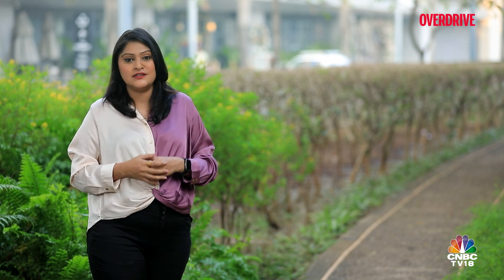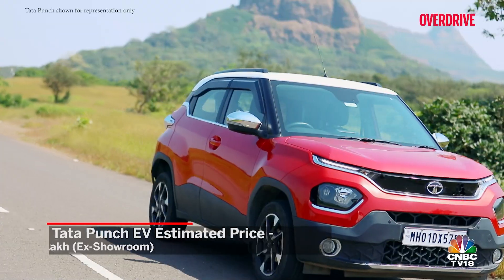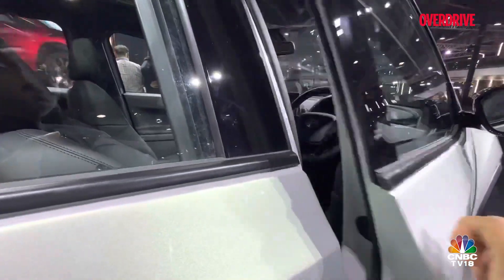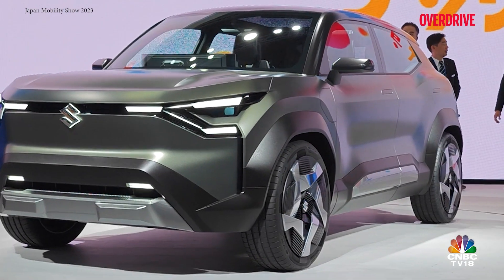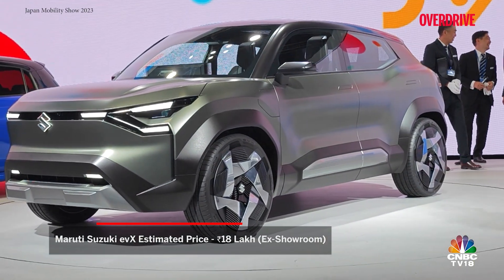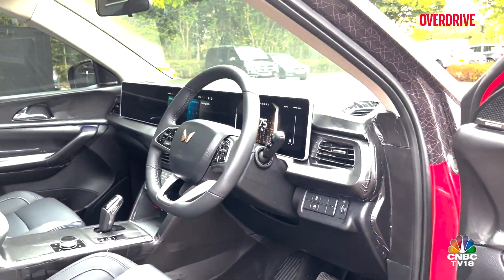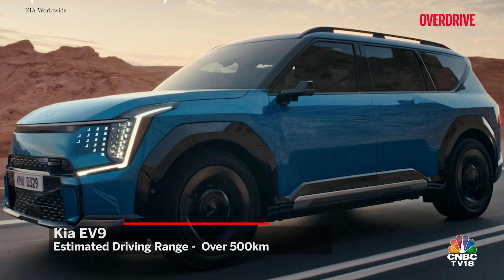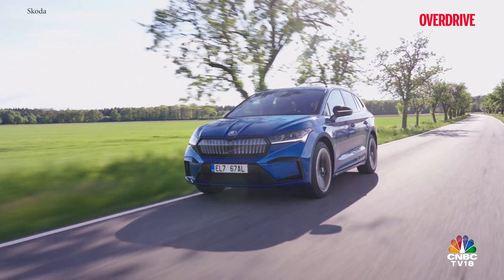EVs We Are Most Excited About In 2024 | Tata Punch EV | Maruti Suzuki evX | Kia EV9 & More Overdrive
Though charging infrastructure is still at a very nascent stage in India, manufacturers have shown strong inclination to introduce EVs in the country. Here’s a look at EVs that will be paving its way in the Indian market in 2024

0:28 - Tata Punch EV
1:33 - Tata Harrier EV
2:16 Tata Curvv EV
3:01 - Maruti Suzuki evX
4:15 - Mahindra XUV.e8
4:55 - Kia EV9
6:01 - Skoda Enyaq iV